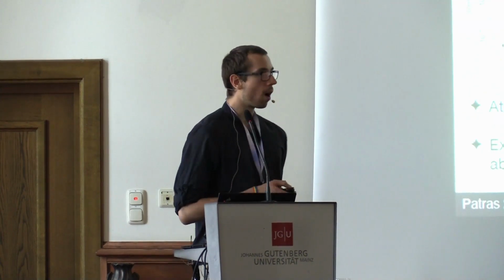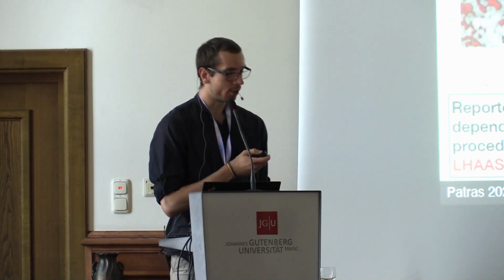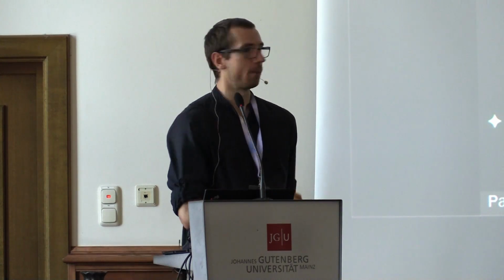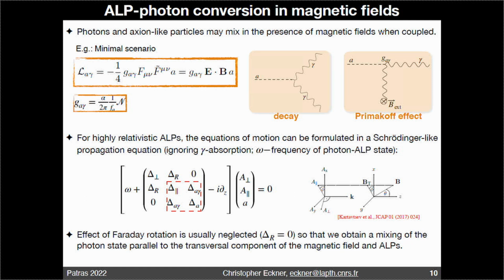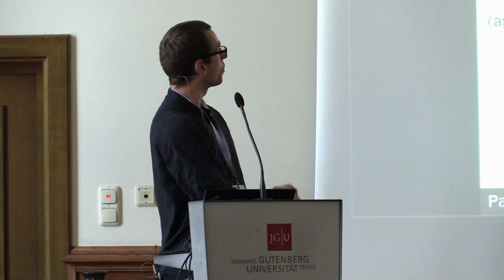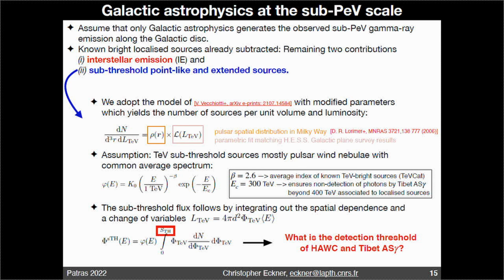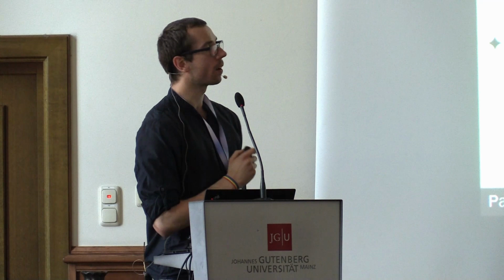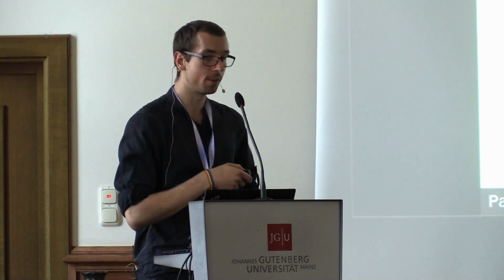Patras 2022 - 09 - Christopher Eckner - Constraints on axion-like particles from Galactic gamma rays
Dr. Christopher Eckner from the CNRS, France, talks about "First constraints on axion-like particles from
Galactic sub-PeV gamma rays" at the 17th Patras Workshop on Axions, WIMPs and WISPs.

Abstract:
Experimental refinements and technical innovations in the field
of extensive air shower telescopes have enabled measurements of
Galactic cosmic-ray interactions in the sub-PeV (100 TeV to 1 PeV)
range, providing new avenues for the search for new physics and
dark matter. For the first time, we exploit sub-PeV (from 10 TeV to 1
PeV) observations of Galactic diffuse gamma rays by Tibet ASγ and
HAWC to search for an axion-like-particle (ALP) induced gammaray
signal directly linked to the origin of the IceCube extragalactic
high-energy neutrino flux. Indeed, the production of high-energy
neutrinos in extragalactic sources implies the concomitant production
of gamma rays at comparable energies. Within the magnetic
field of the neutrino emitting sources, gamma rays may efficiently
convert into ALPs, escape their host galaxy unattenuated, propagate
through intergalactic space, and reconvert into gamma rays in
the magnetic field of the Milky Way. Such a scenario creates an
all-sky diffuse high-energy gamma-ray signal in the sub-PeV range.
Accounting for the guaranteed Galactic astrophysical gamma-ray
contributions from cosmic-ray interactions with gas and radiation
and from sub-threshold sources, we set competitive upper limits on
the photon-ALP coupling constant.